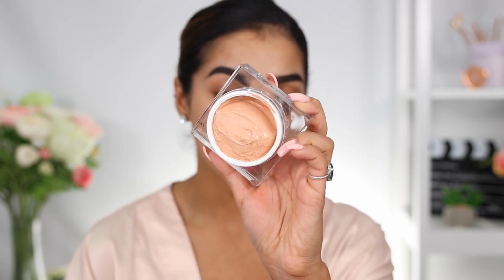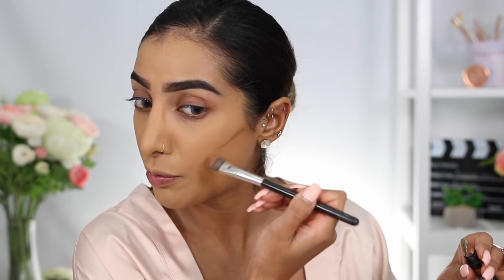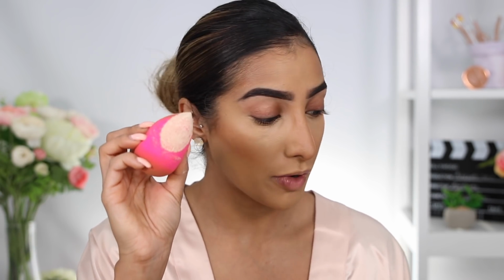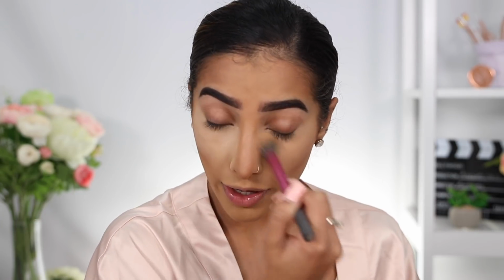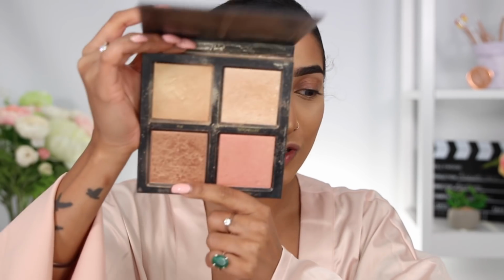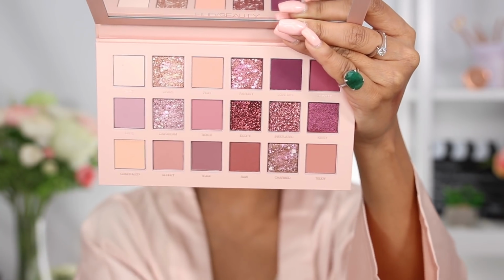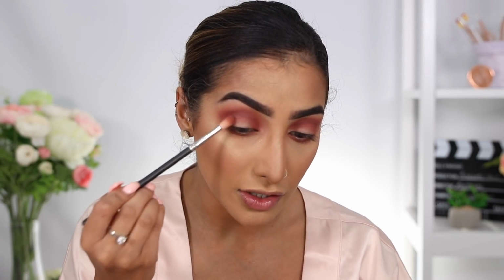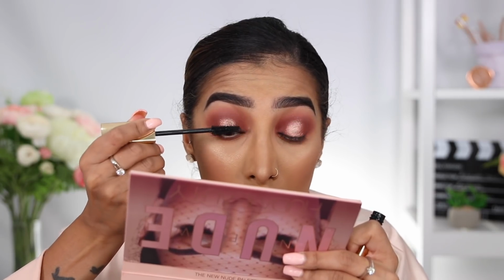THE NEW NUDE HUDA PALETTE TUTORIAL - HALO EYE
Smashbox radiance primer
Kevyn Aucoin SSE - SX11
Maybelline Fit Me - 332 Golden Caramel
Huda Overachiever Concealer - Butterscotch
Cover FX Power Play Concealer - G Medium 2
Huda Beauty Easy Bake - Banana Bread
Morphe Highlight and Contour Palette
Laura Mercier Translucent Glow Powder
MAC Fix +
Huda Beauty 3D Highlight palette - golden sands
Huda Beauty The New Nude Palette
Marc Jacobs Gel Kohl
Zoeva Full Spectrum Liner - Nude
Hourglass Caution Mascara
Little Mix Lashes - Leigh - Anne
MAC Lip Pencil - Whirl
Huda Beauty Demi Matte - Day Slayer